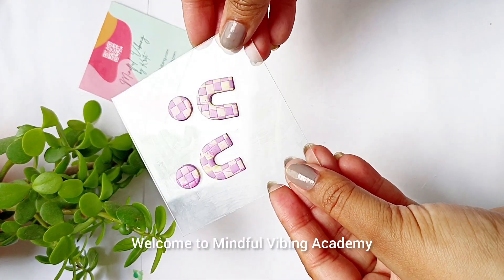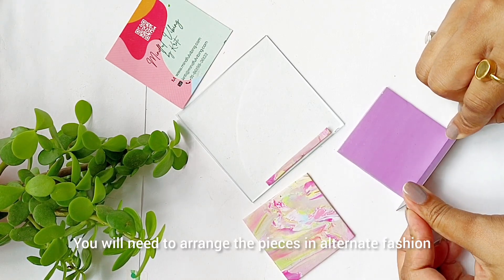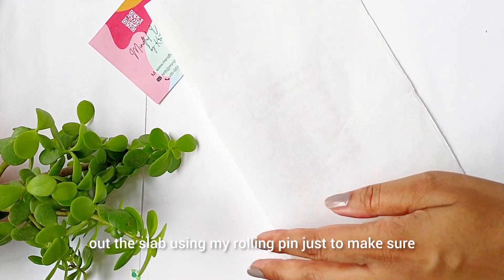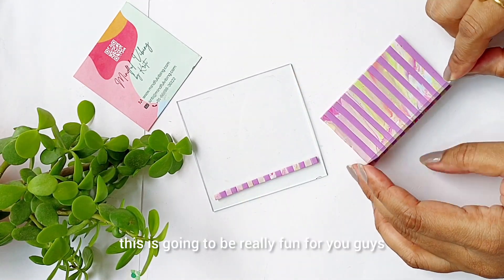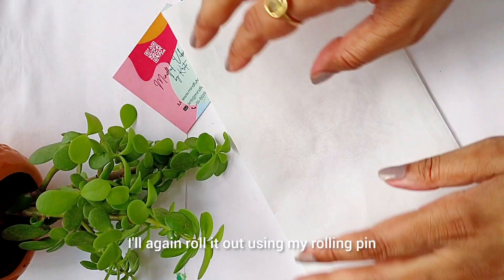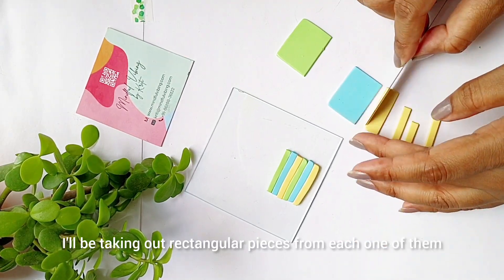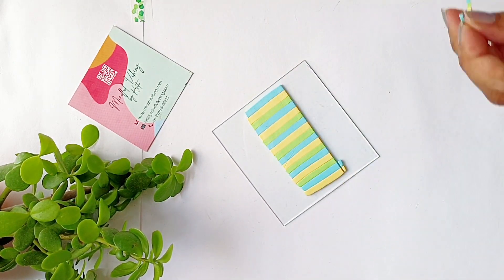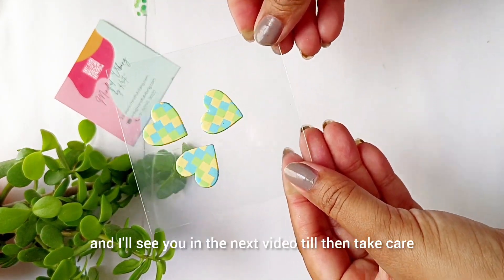Polymer Clay Advance Bargello Tutorial | Polymer Clay Scrap Technique | Polymer Clay Tip & Tricks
Polymer Clay Bargello Tutorial | Polymer Clay Scrap Technique | Polymer Clay Tip & Tricks | DIY

In this how to make earrings diy video I am sharing Polymer Clay Bargello Tutorial. Via this video you will get to learn how to make polymer clay earrings using a new technique that utilizes left over scrap polymer clay. These diy earrings for beginners are crafted using scrap clay. You can create beautiful Bargello Polymer Clay Earrings with this easy technique. This polymer clay technique produces mesmerizing results as you can use possibly any color to achieve your desired look.

Do let me know how you find this diy Polymer Clay Bargello Tutorial.

If you are interested in polymer clay tutorial, diy statement earrings and how to make earrings with polymer clay, do follow my channel and subscribe for more diy clay projects, clay tutorial, polymer clay techniques, diy polymer clay earrings and the likes.

Share in the comments if you would like me to try any new diy earrings or if you would like me to share more statement earring tutorial, easy diy earrings or videos on how to make statement earrings.

I always love to know your thoughts, so just say Hi in the comment section if you wish to connect!

Musician: @iksonmusic